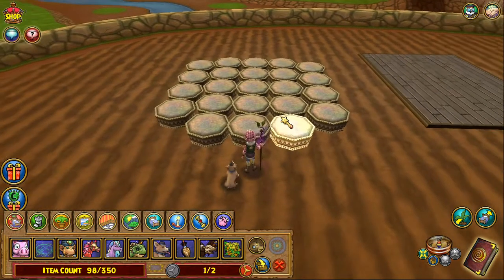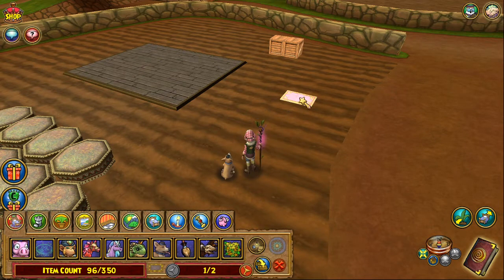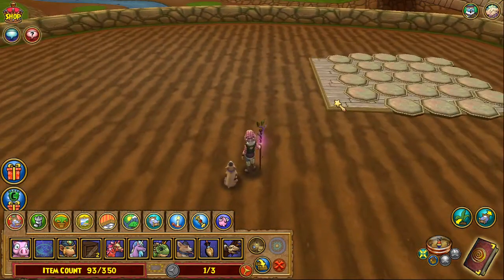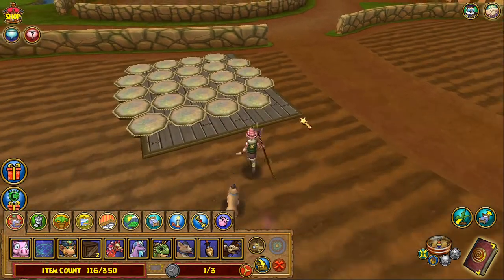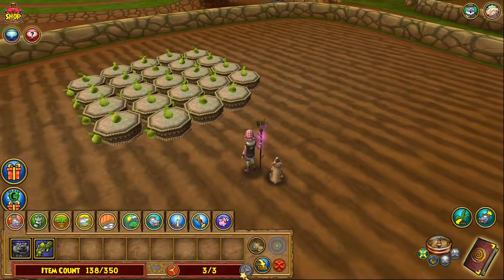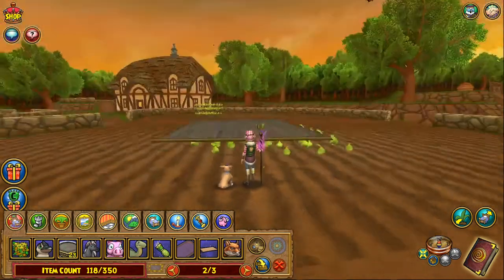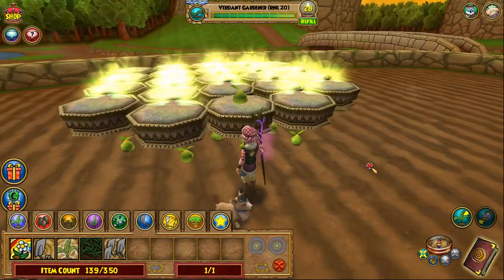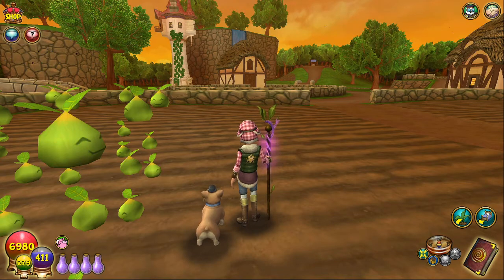Wizard101 Advanced Gardening Medium Stack Floating Plants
Plant 69 medium pot/plot requirement plants without the need for permanent plots or pots.  If you are an advanced Wizard101 gardener, or just looking for a slight edge on space or energy this method works in most houses and for every medium plant.  Best of all you don't need 6 vegetable crates for this method.  Be sure to never exceed 207 plants in a given area!